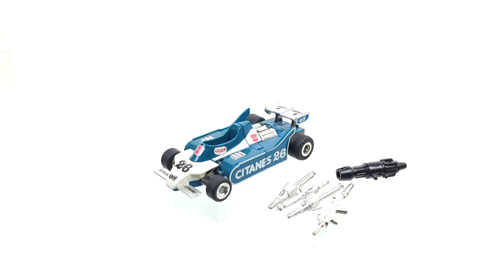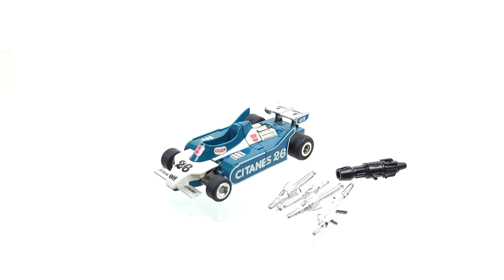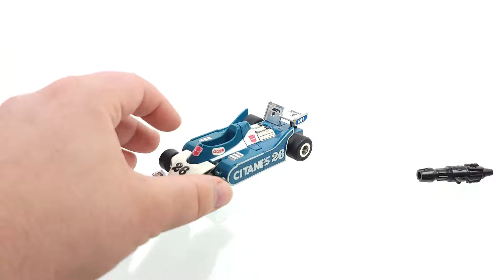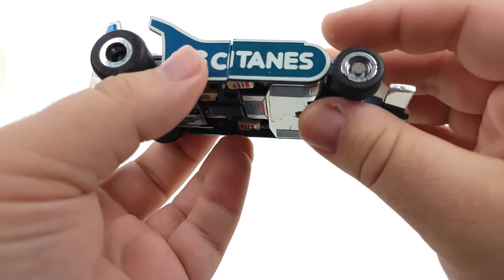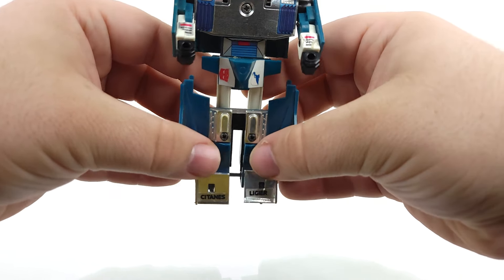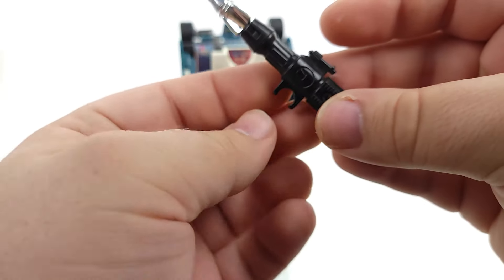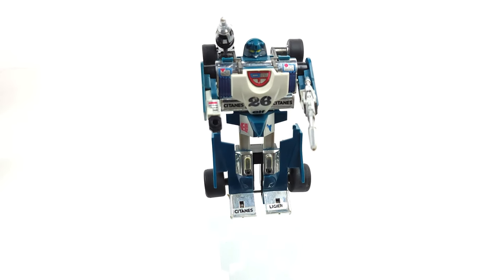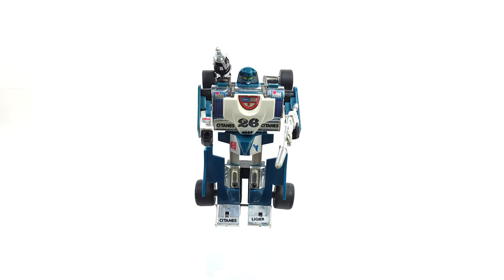Transformers G1 Mirage Review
Mirage as a character holds a special place for me. I was introduced to G1 through The Great Car Rally Storybook by Marvel. And in that book Mirage was featured fairly heavily and I knew that I would like that character.
I didn't get my own Mirage until Beast Machines rolled around, but it always stuck with me that they were "the same."
So I'm pleased to have finally added a G1 Mirage to my collection all these years later, thanks to my good friend, Bret.
This is an authentic, original release; not a knock-off or potentially unsanctioned Chinese reissue.